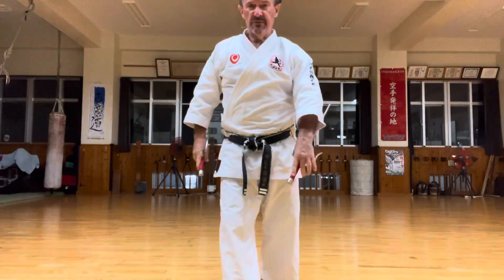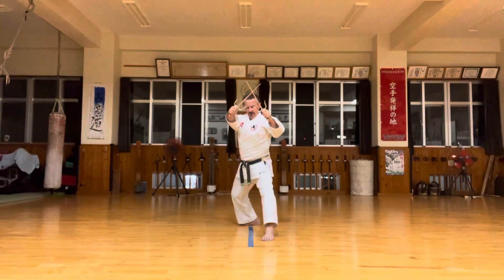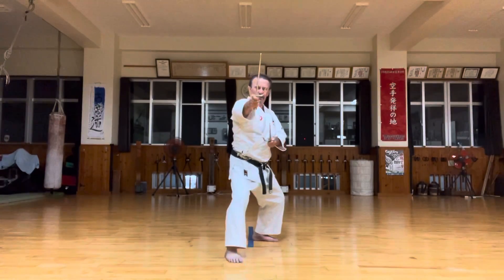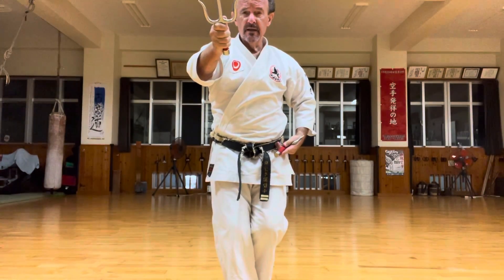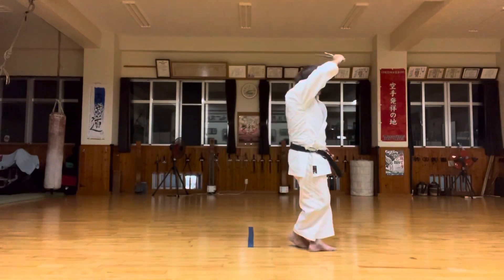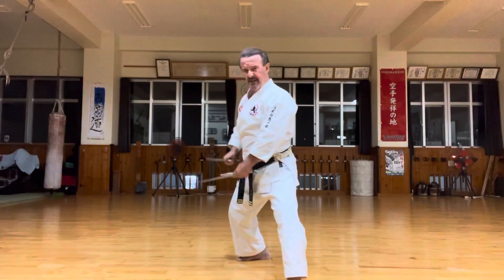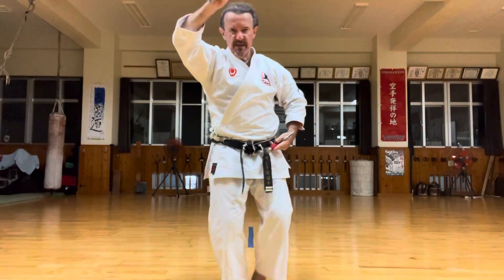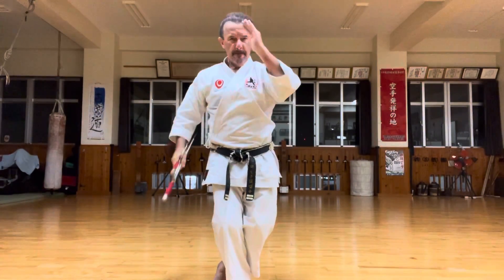Explanation: section used in Chatanyara,Tawada, nu Sai